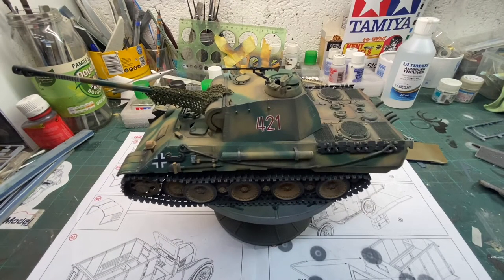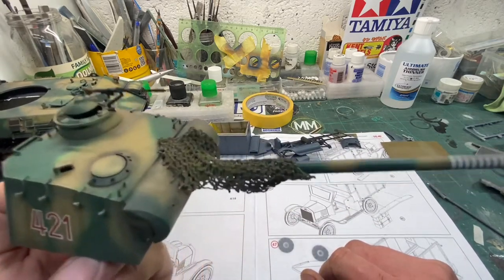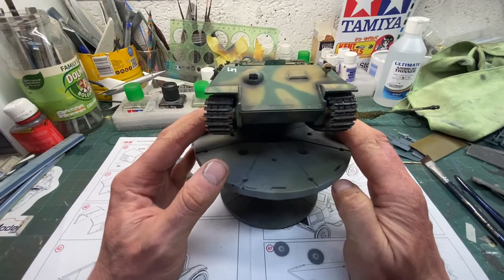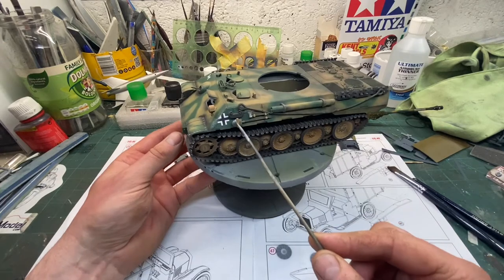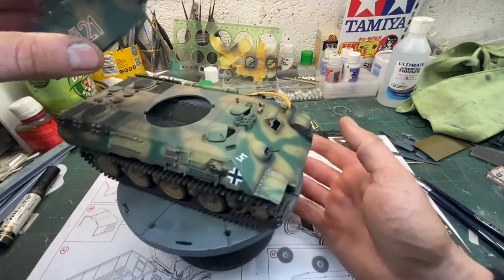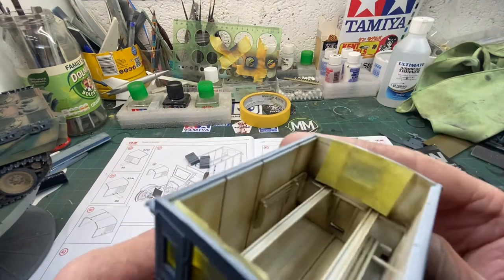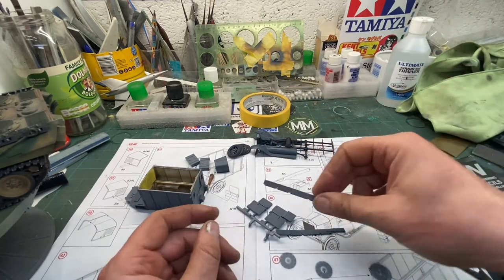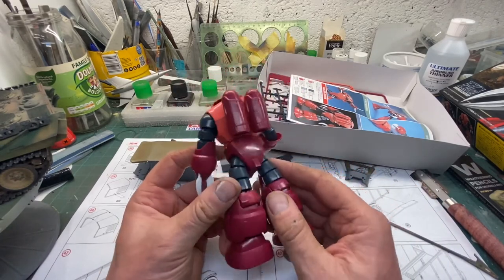Tamiya 1/35 panther A final update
The final part in my series of video on building and painting the tamiya 1/35 panther tank from 1969. Also includes my latest project and multiple knocks and bangs of the tank from myself .